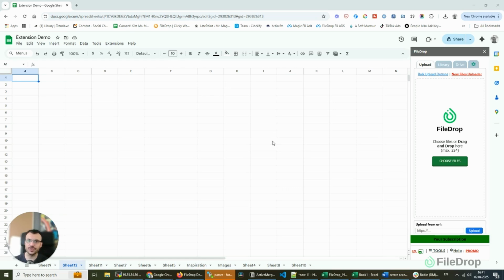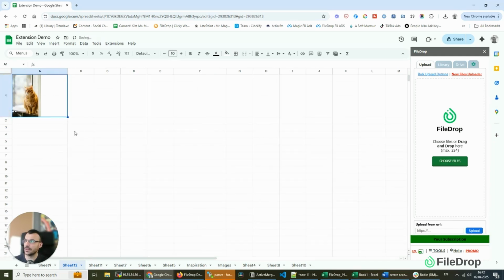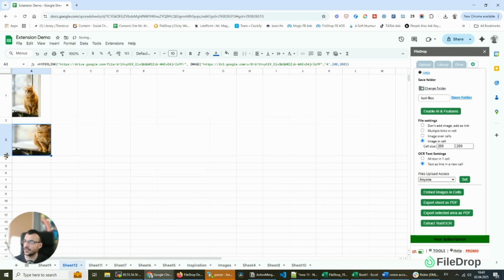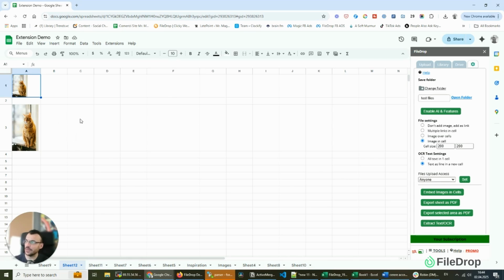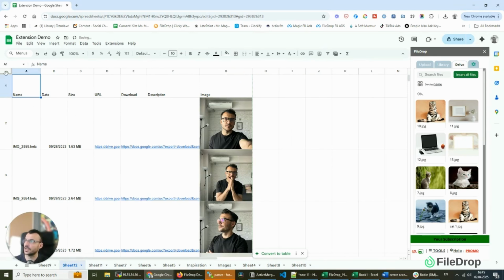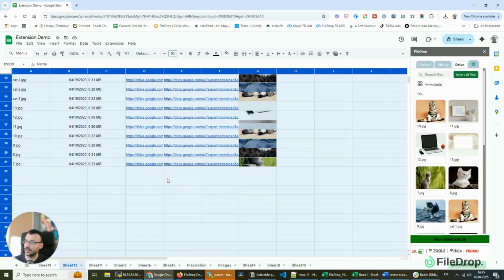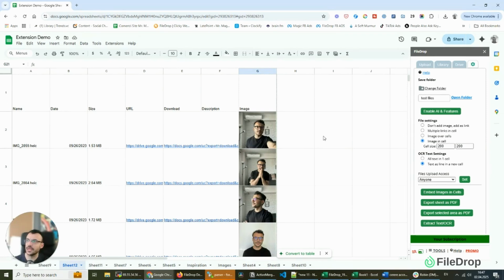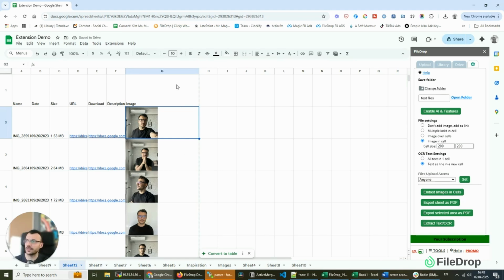Resize Images in Google Sheets Cells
Learn to resize images in Google Sheets cells either with images added via the Insert menu or images added with the IMAGE function.